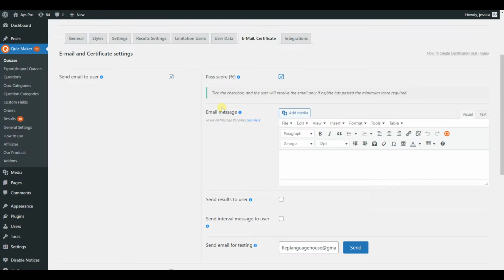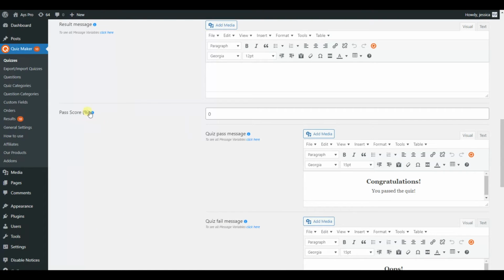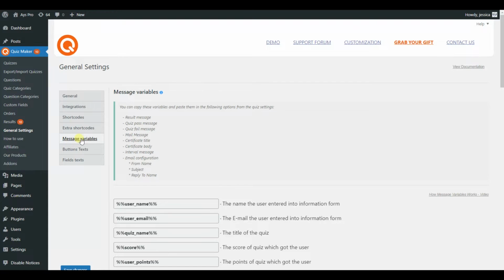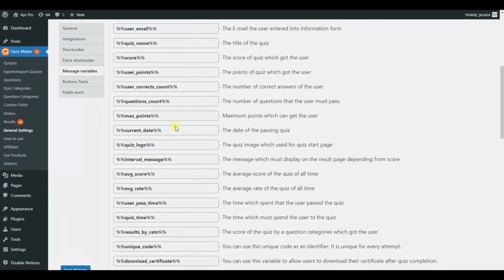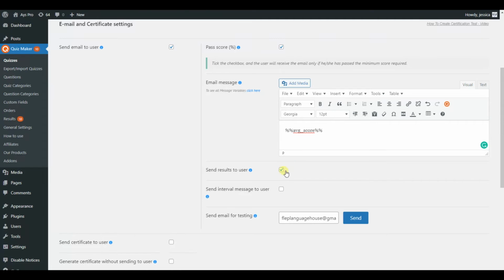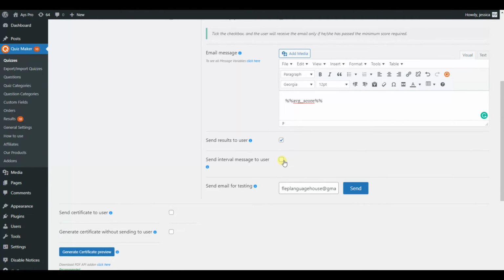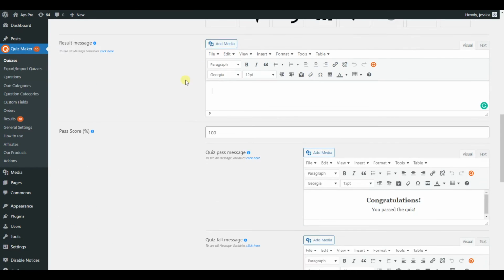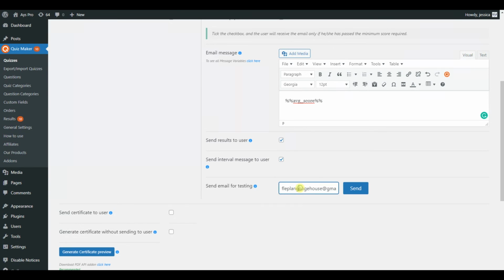How to Send Email to User with WordPress Quiz Plugin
Get in touch with your users directly 📩

Send personalized emails to the users and let them know about their results.
Send any message you wish to the users in seconds.

📹 Watch the video tutorial and find out what your email text can contain.